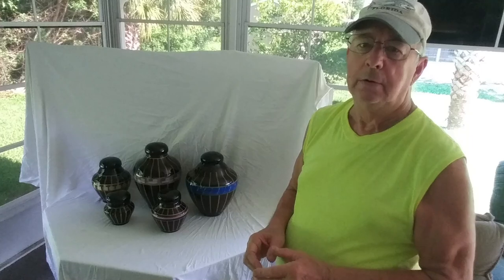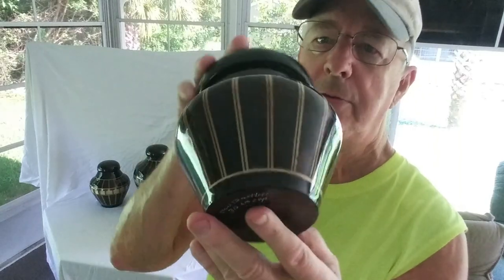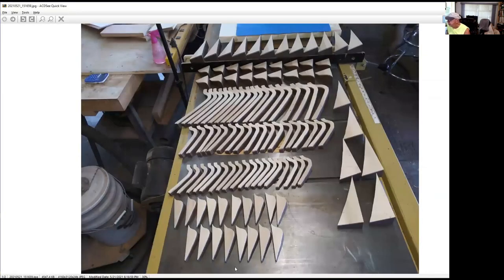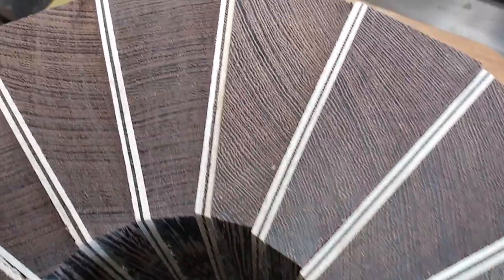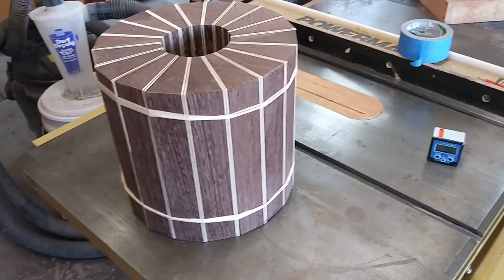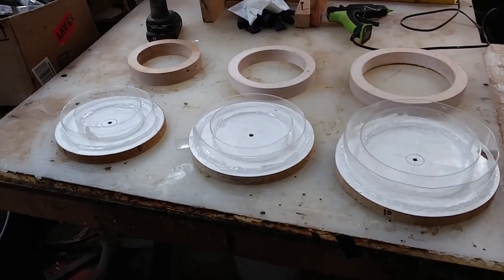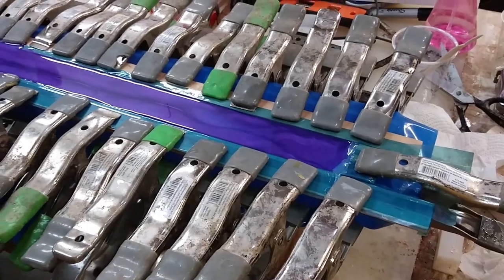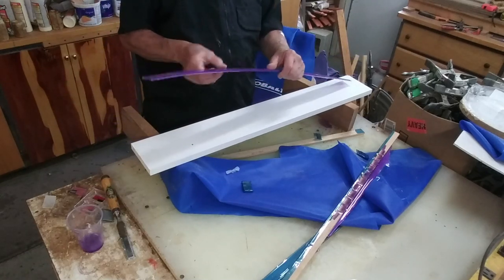Together Forever Urns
The 5 urns are made with the BB Stave System adding Epoxy resin Feature Rings. The Woods are Wenge and Maple